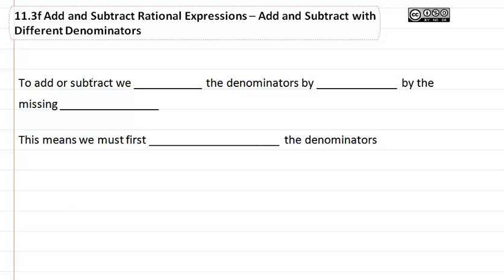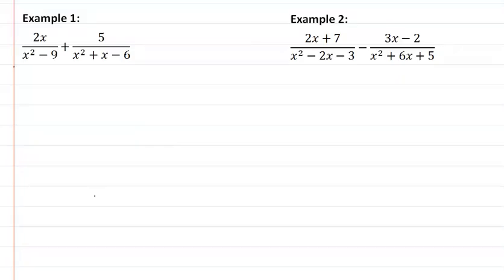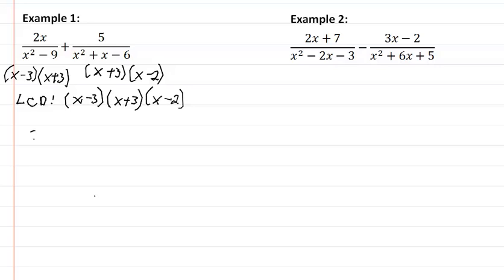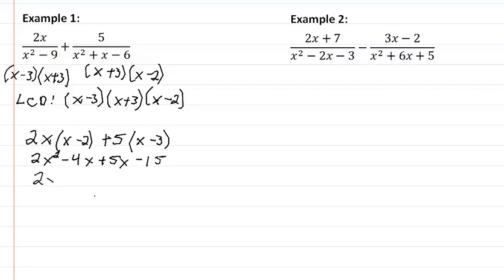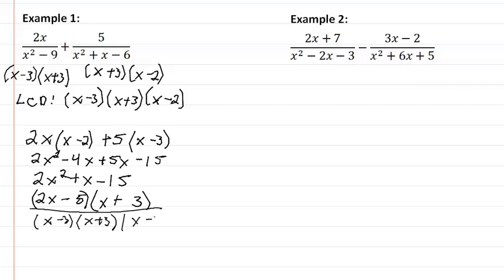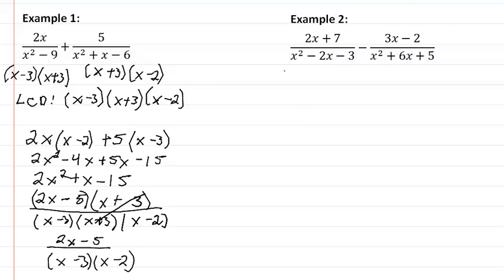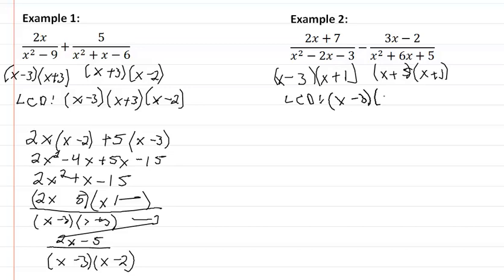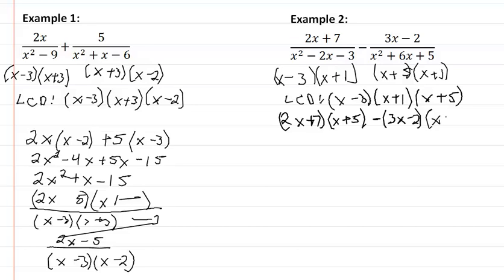16.2f: Add and Subtract with Different Denominators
16.2 Add and Subtract Rational Expressions